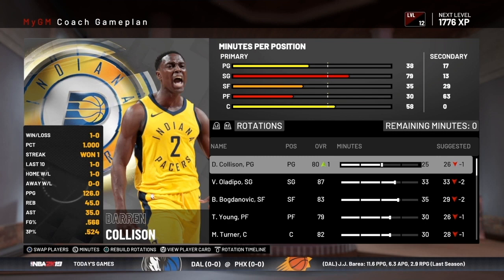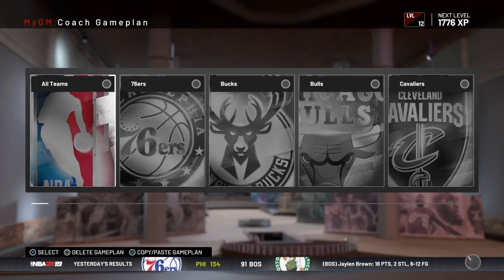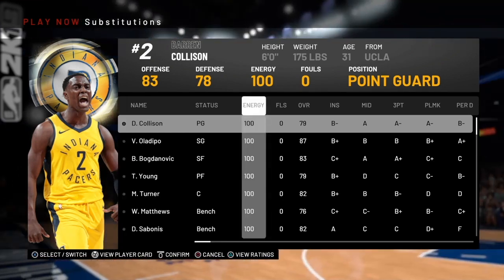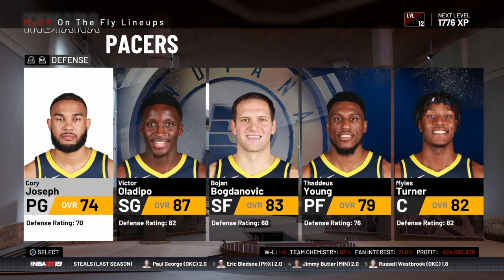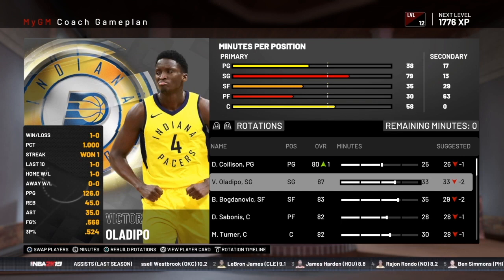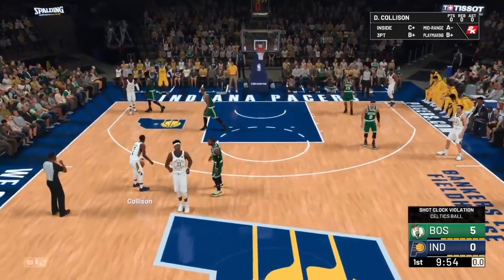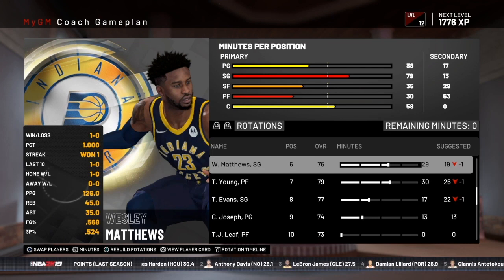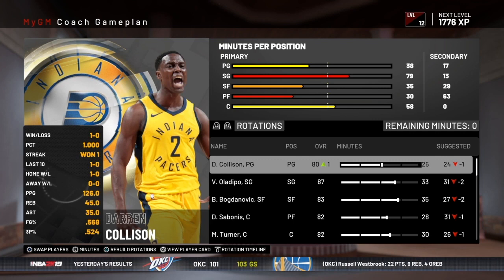Auto vs Manual Subs in NBA2K!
Should you use auto or manual subs in NBA2K? In this video, I break down both and what you need to know about either option.